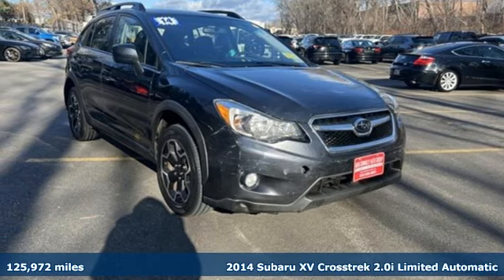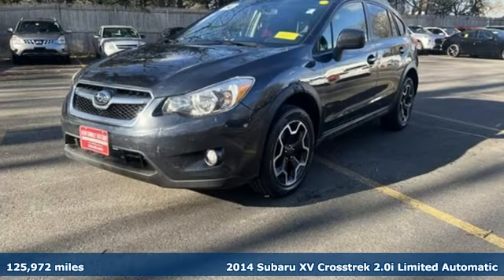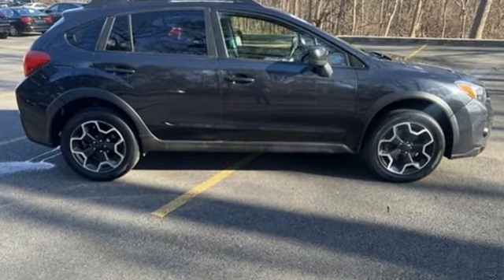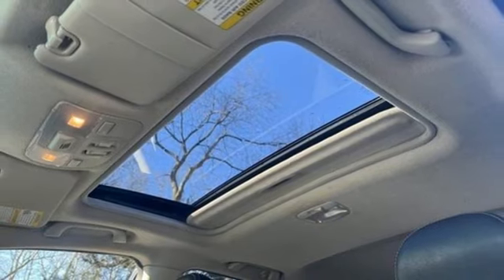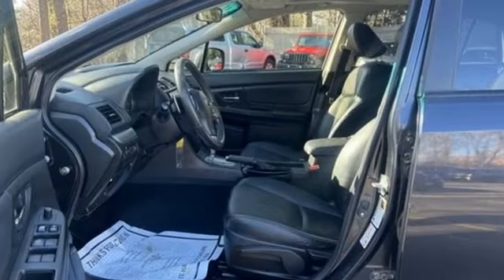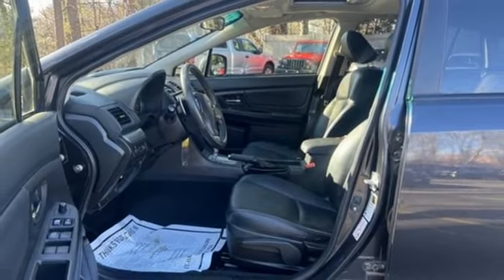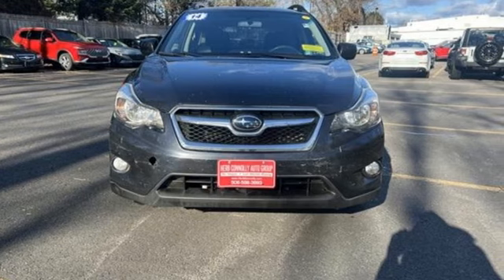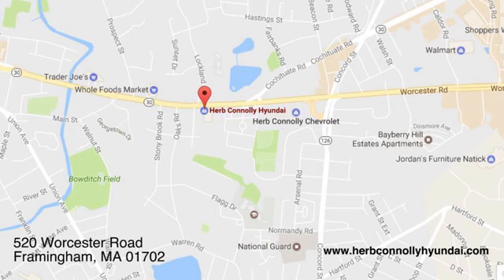Used 2014 Subaru XV Crosstrek Framingham, MA H134295A - SOLD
Year: 2014
Make: Subaru
Model: XV Crosstrek
Trim: Limited
Engine: 4 Cylinder Engine
Transmission: lineartronic cvt
Color: Dark Gray Metallic
Interior: Black
Mileage: 125972
Stock #: H134295A
VIN: JF2GPAKCXEH337390
Clean CARFAX 1 Owner! Leather-Trimmed Upholstery- Navigation System- Panoramic Sunroof-17"" x 7.0JJ Aluminum Alloy Wheels- Brake assist- Bumpers: body-color- Front fog lights- Heated door mirrors- Heated front seats- Leather steering wheel- Power door mirrors- Radio: HD AM/FM Stereo w/Single CD Player- Rear Vision Camera- Remote keyless entry- Roof rack: rails only- Spoiler.Recent Arrival!Herb Connolly Motors is the home of used car LIVE MARKET PRICING. LIVE MARKET PRICING gives our customers the piece of mind that we have already done the shopping for you and priced our vehicle aggressively in today's internet information marketplace while adjusting accordingly for - Supply - Equipment - Condition and Mileage. Remember at Herb Connolly Motors - WE DONT PLAY PRICING GAMES.

Address:
520 Worcester Rd - Rte 9 East